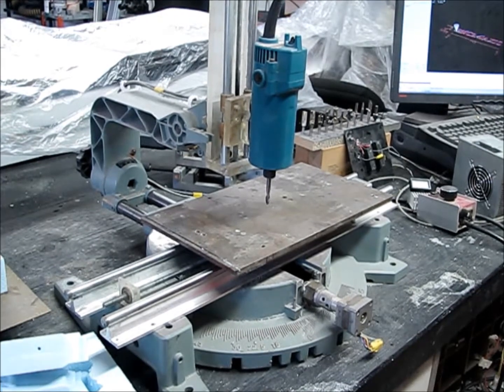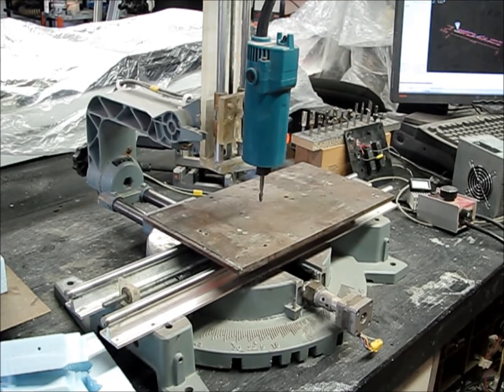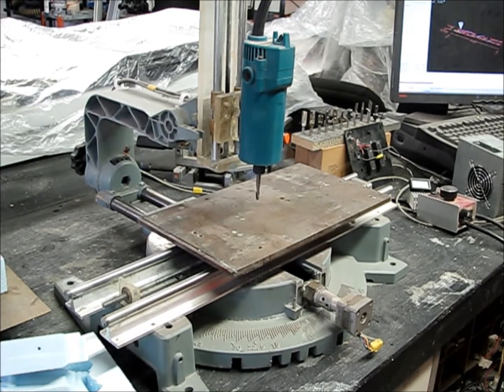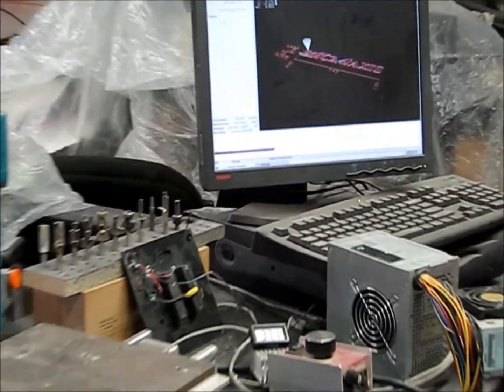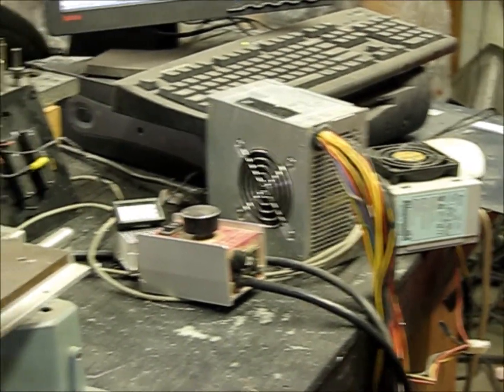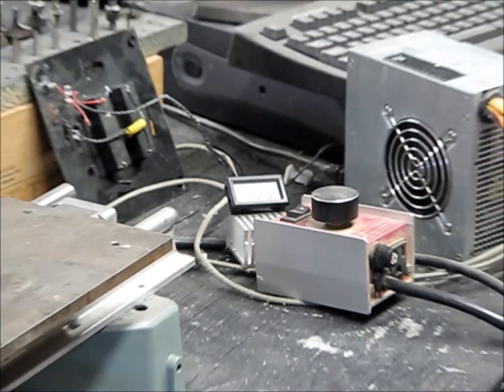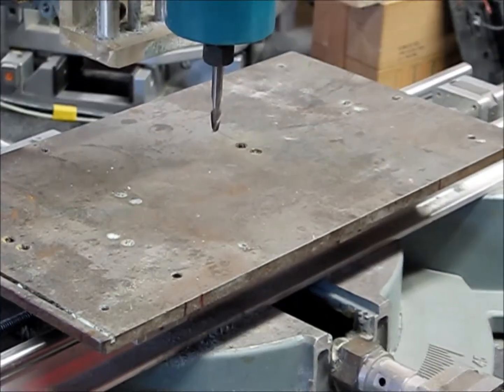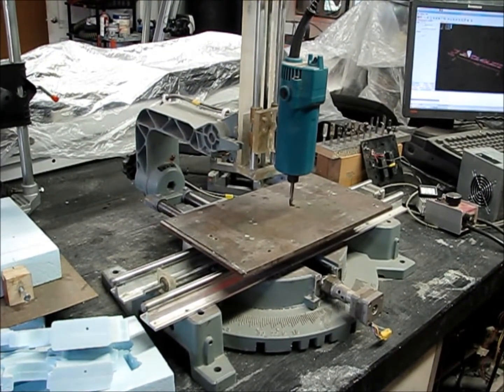Homemade Desktop CNC Machine (Biploar L293D)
This is my Bipolar CNC Machine driven by 3 L293DNE Chips. I found a mitre saw on the side of the road and I thought it would make a good machine, I made a box out of an old PC power supply for the chips so it blows air onto them and I also have a temperature sensor stuck under one of them. EMC2 (LinuxCNC.org) is the brains of the machine and controls the L293D chips directly via the parallel port. This machine can do aluminum pretty well (a bit slow though). In an upcoming series I will show you how to make your own Biploar CNC based on the L293D chip! :)